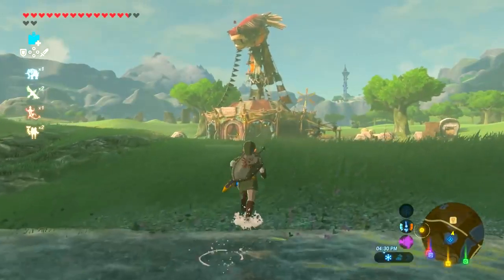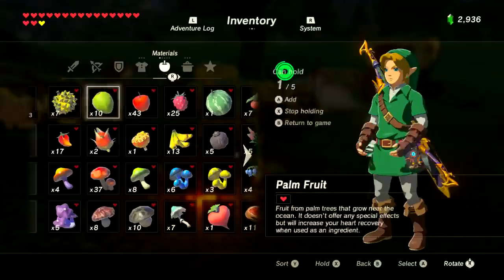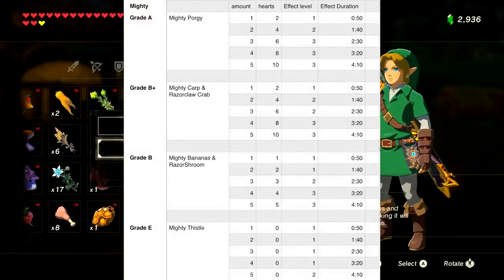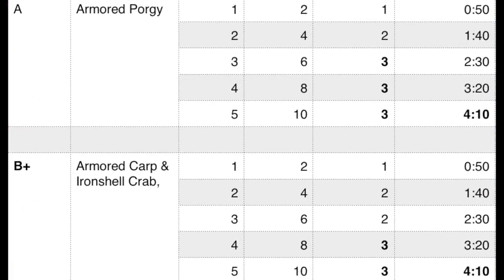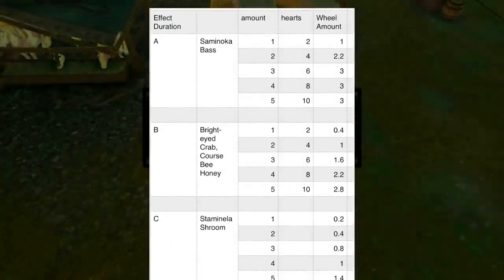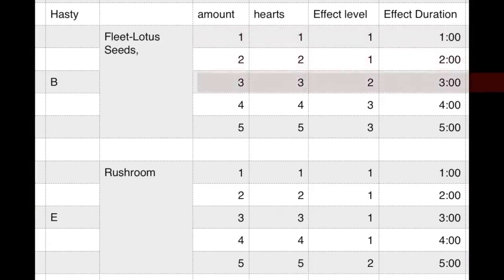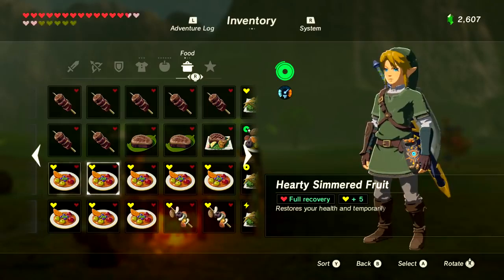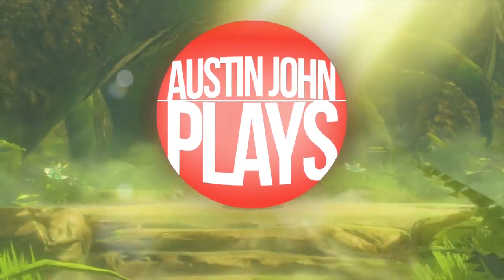the best rpg....gaming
copy the  link this video